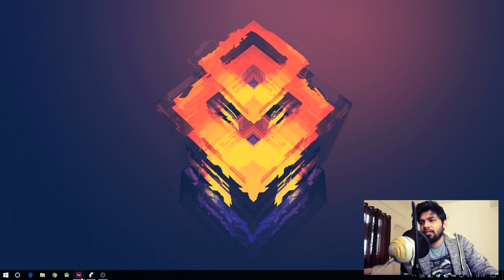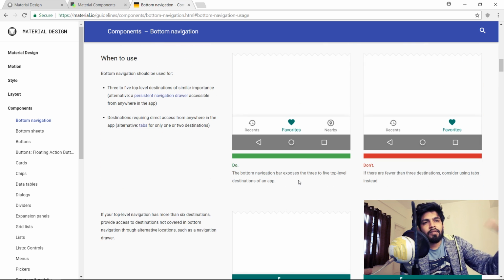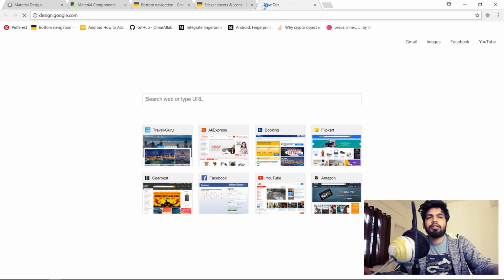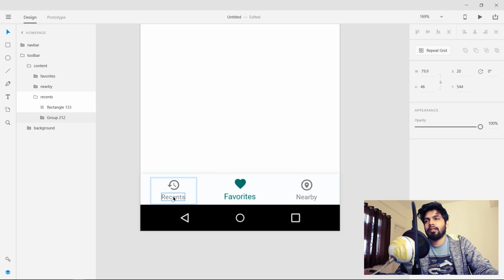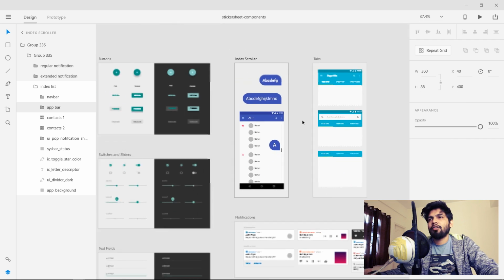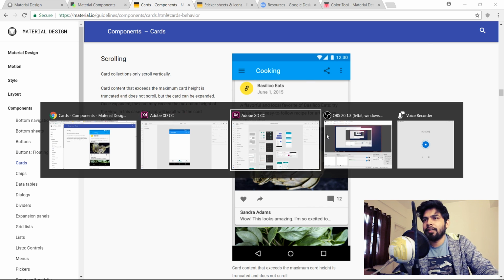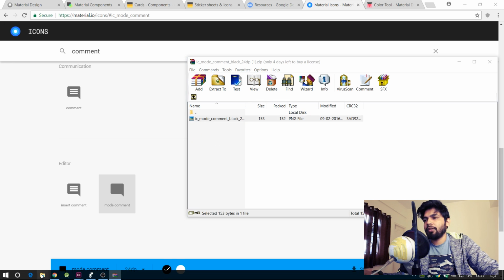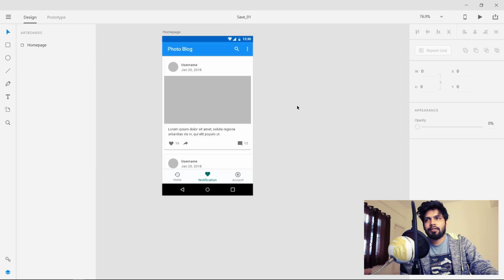Blog App UI Design - Google Material Design - Adobe XD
Hello guys,

This is very first tutorial on this channel. (Previous content is deleted and this is a new beginning)

If you guys want to checkout some tutorials on Android and Web, you can checkout our other channel :